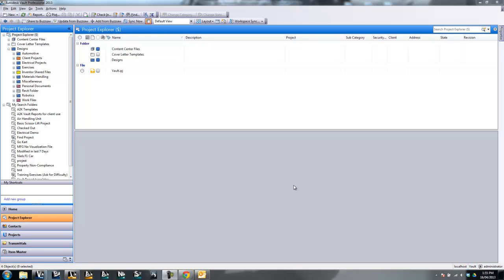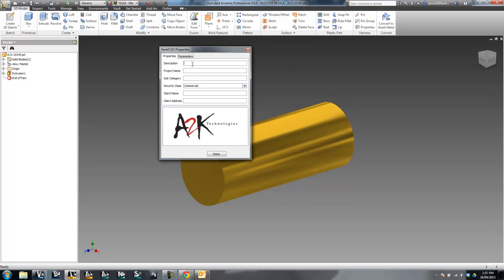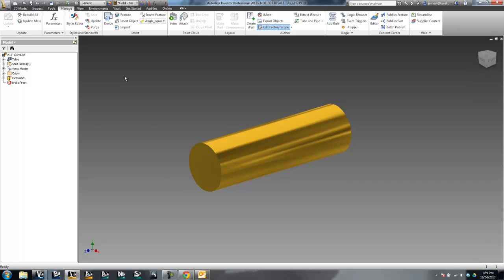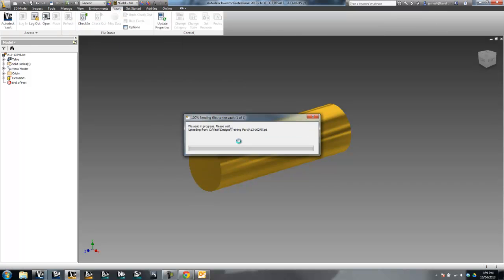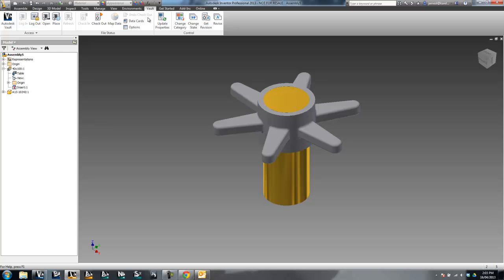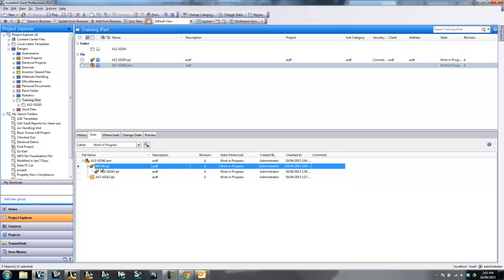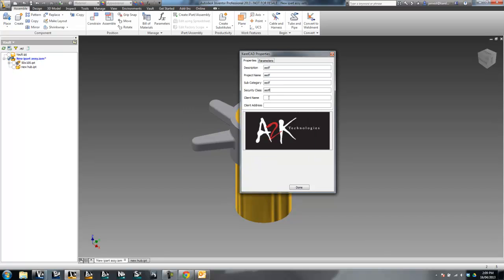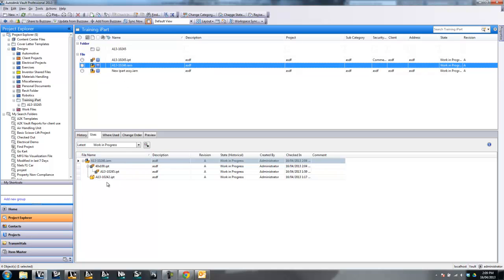Using Inventor iParts with Vault - Copy Design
Inventor iParts with Vault
Copy Design in Vault
How and Inventor iPart works
iPart Factory output